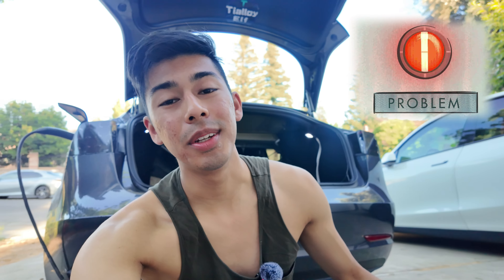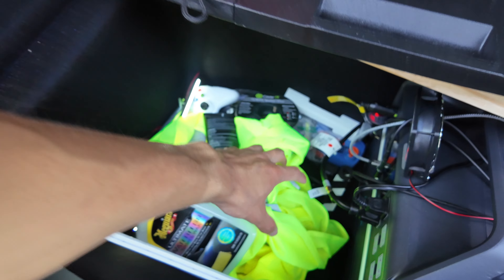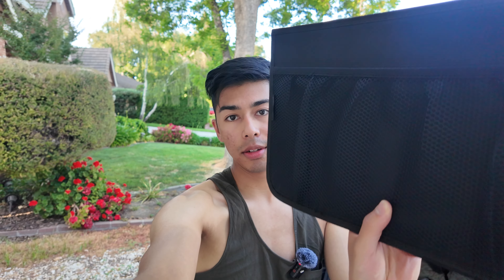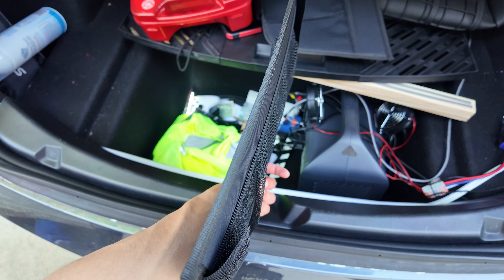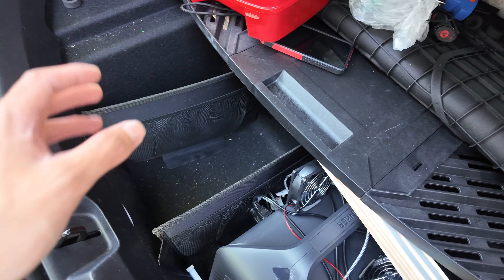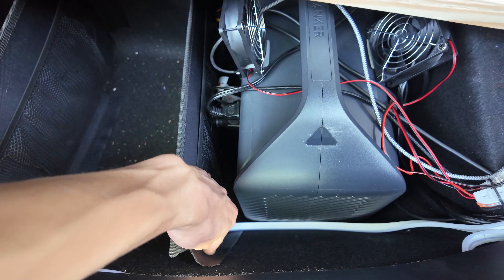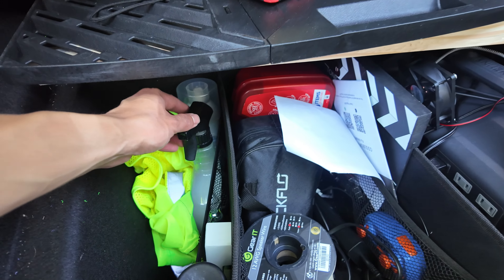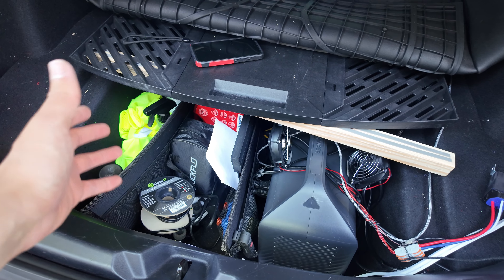Tesla Model 3/ Y messy subtrunk? I found the solution!